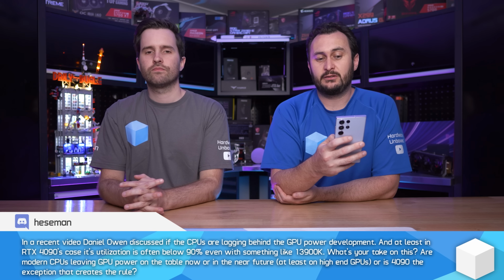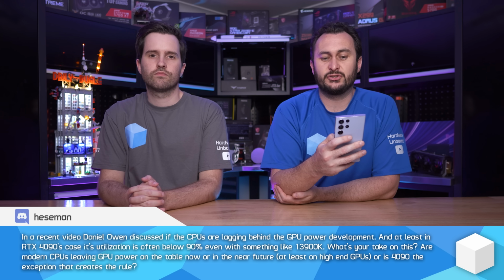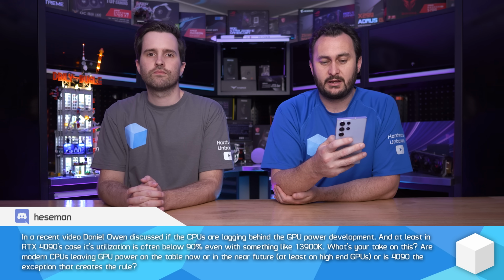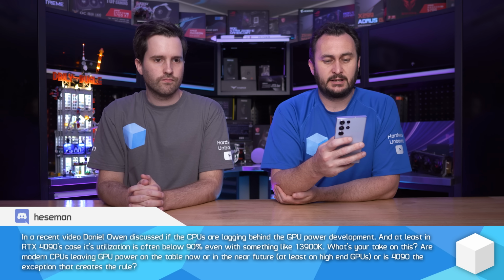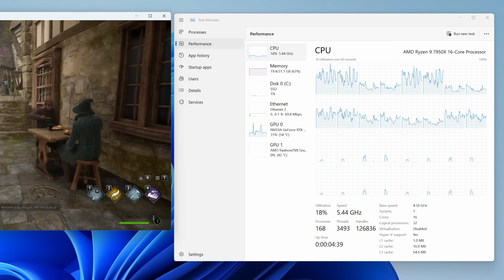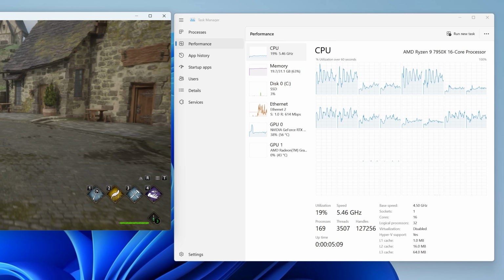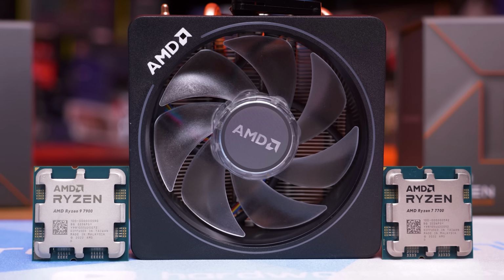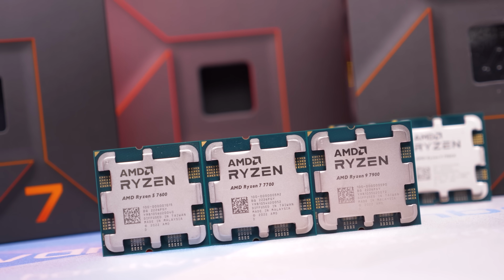Are current CPUs able to keep up with the power of new GPUs?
Buy relevant products from Amazon, Newegg and others below:
Core i5-11600K
Core i7-11700K
Core i9-11900K
Core i5-10600K
Core i5-10600KF
Core i7-10700K
Core i9-10900K
Ryzen 9 5950X
Ryzen 9 5900X
Ryzen 7 5800X
Ryzen 5 5600X
Ryzen 5 3600